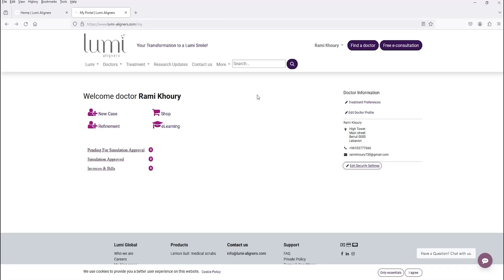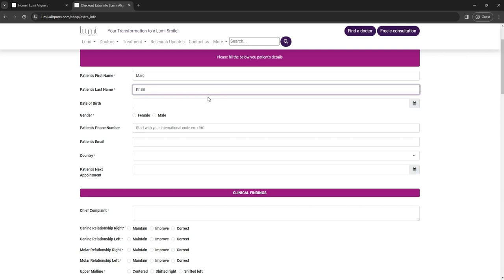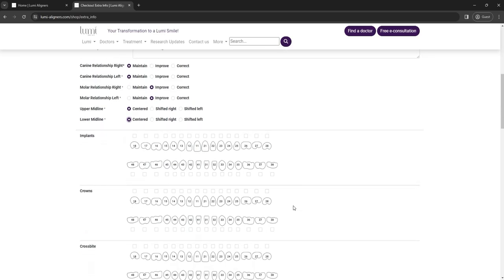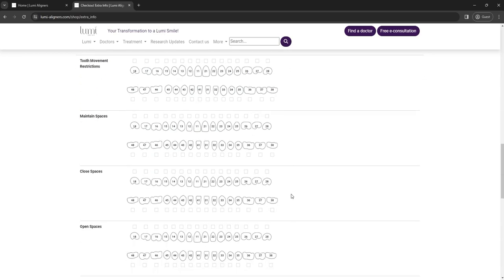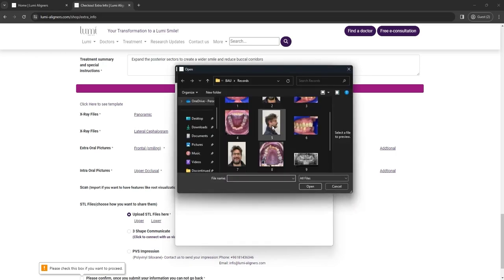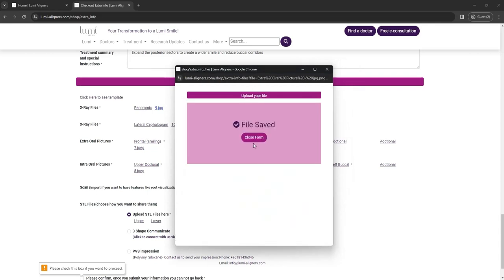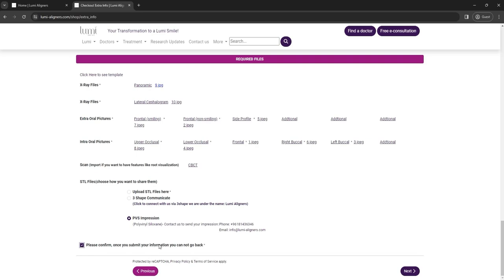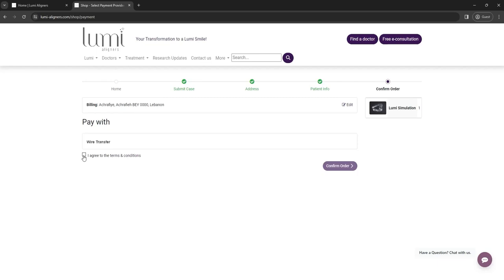How to Submit a New Case on the Lumi Portal?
In this video, we'll guide you through the process of submitting a new case on the Lumi Portal. Whether you're reporting an issue, seeking support, or requesting assistance, our step-by-step tutorial will ensure you know exactly how to navigate the submission process.

Watch this tutorial to learn how to:

Access the case submission section
Fill out the necessary case details
Attach relevant documents and files
Submit your case for review